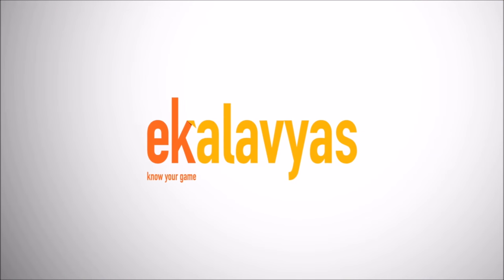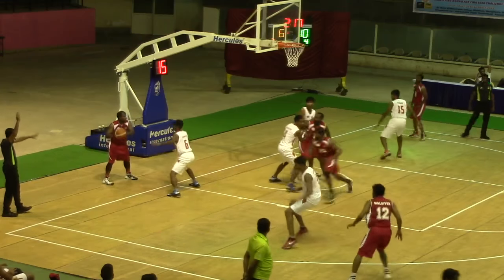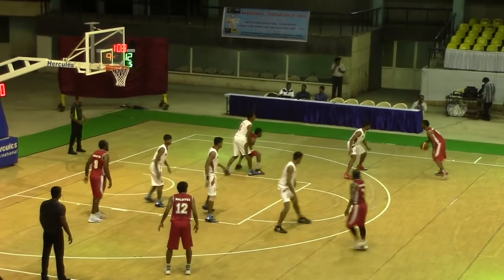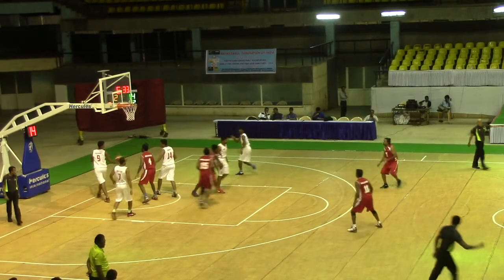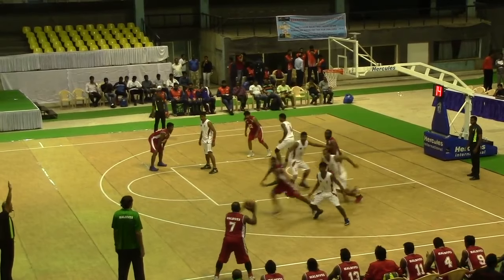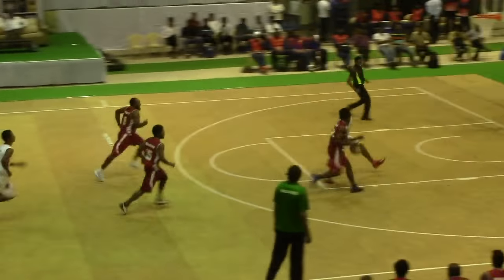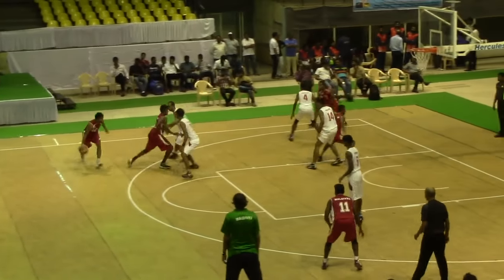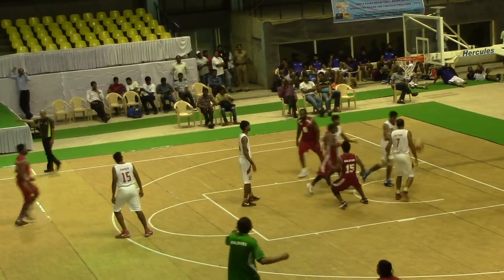Bangladesh vs Maldives SABA Qualifiers 2016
The highlights from the first game of the South Asian Basketball Association (SABA) Qualifying Round 2016 for the FIBA Asia Challenge that was held at Kanteerava Indoor Stadium, Bengaluru, Karnataka between 6th to 8th July.

Video recording: Pranay Naidu
Commentary: Anirudh Rangarajan
Editing: Shimul Bijoor